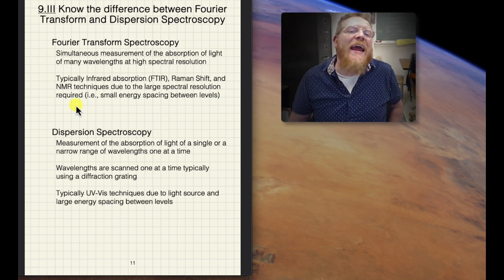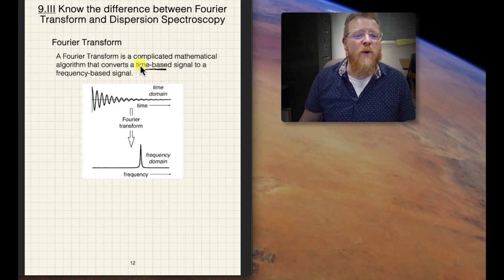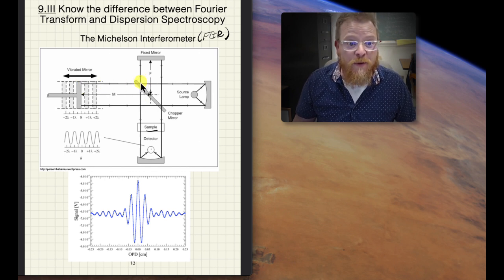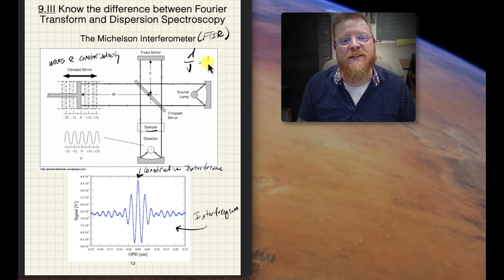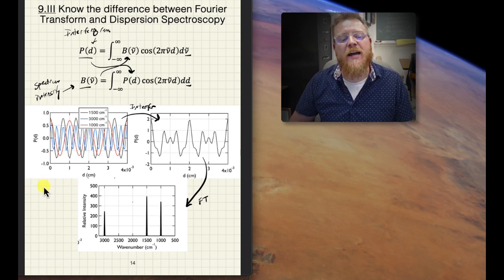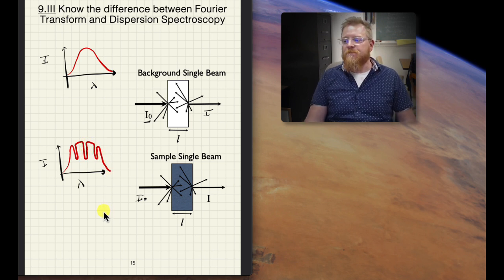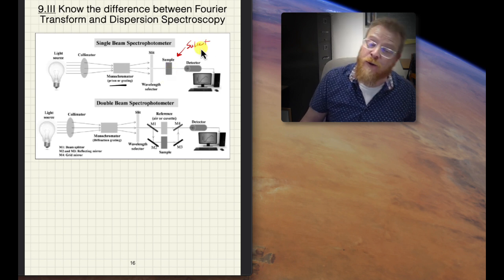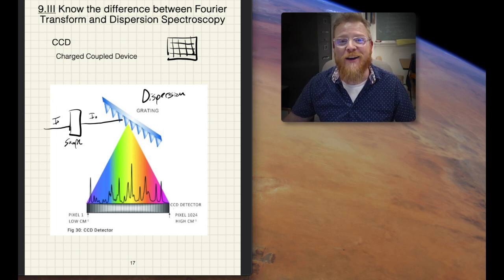CHEM 362 S25 9.III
Learning Goal:  Know the difference between Fourier Transform and Dispersion Spectroscopy